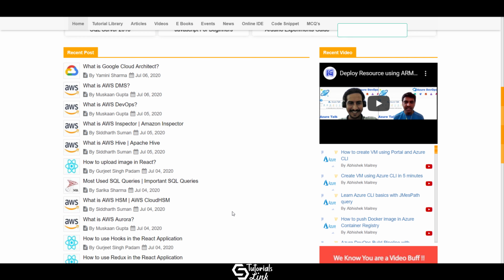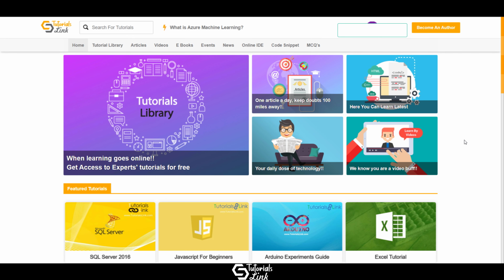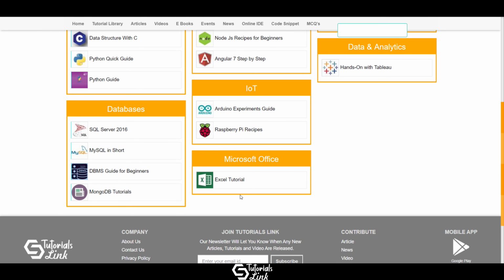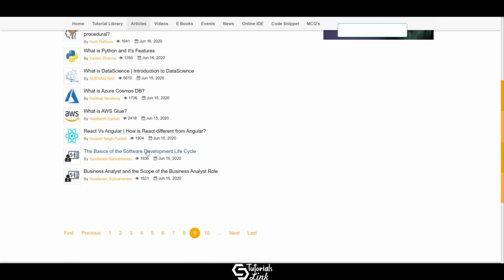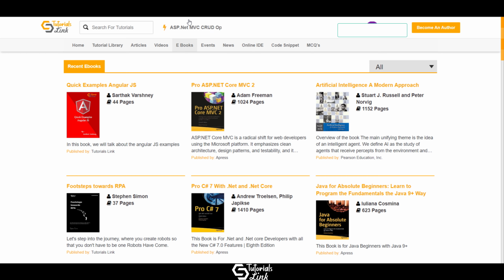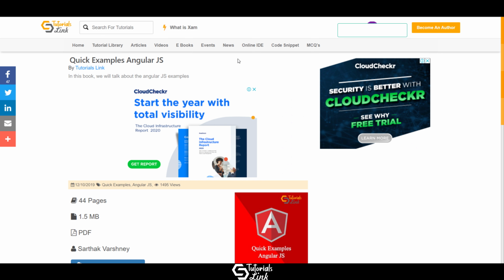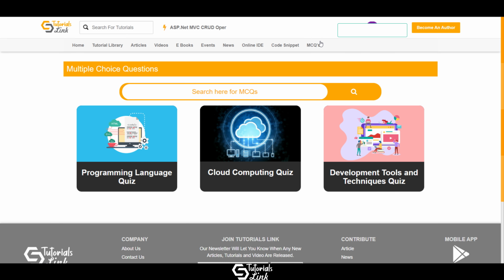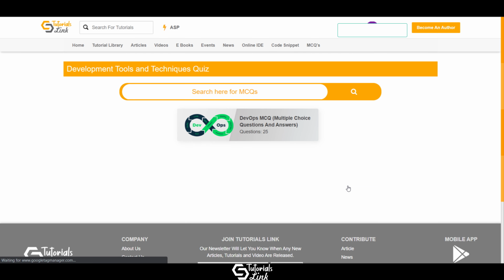Tutorialslink Community | Welcome to TutorialsLink | Subham Ray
In this Video Subham Ray will guide you to the TutorialsLink Community website and let you know about free resources available there. So have a great time visiting TutorialsLink.